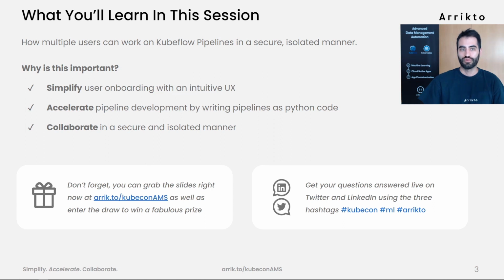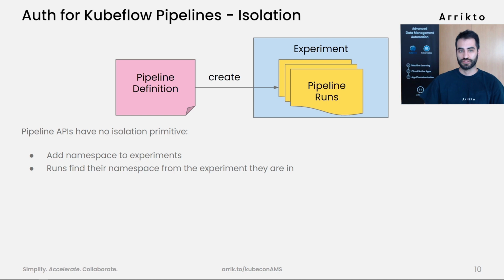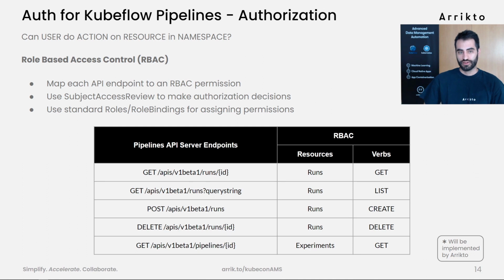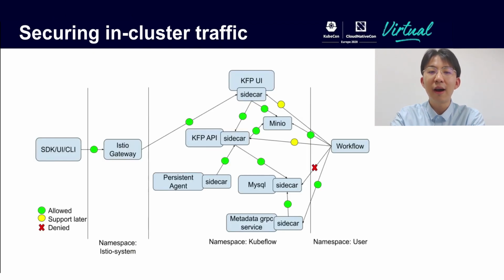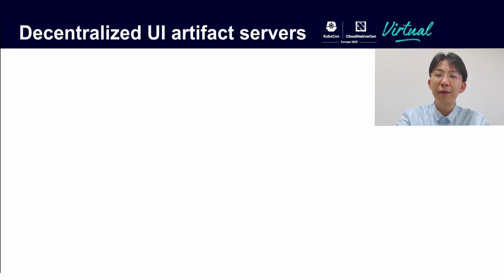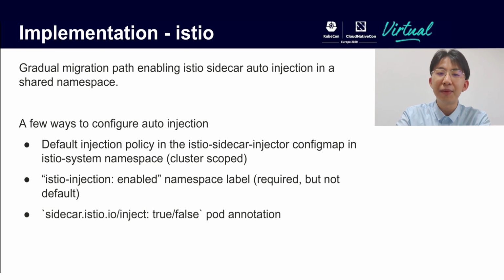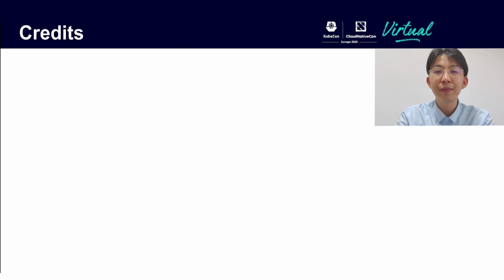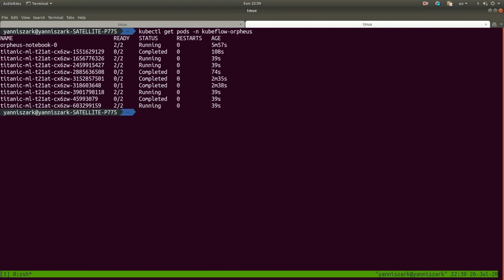Enabling Multi-user Machine Learning Workflows for Kubeflow Pipelines - Yannis Zarkadas & Yuan Gong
Enabling Multi-user Machine Learning Workflows for Kubeflow Pipelines - Yannis Zarkadas, Arrikto & Yuan Gong, Google

Kubeflow is an open source machine learning platform built on Kubernetes. Every service in Kubeflow is implemented either as a Custom Resource Definition (CRD) (e.g., TensorFlow Job) or as a standalone service (e.g., Kubeflow Pipelines).  As enterprises start to adopt Kubeflow, the need for access control, authentication, and authorization is emerging. Kubernetes CRDs come with their own auth story, but what about Services with their own API and database, like Kubeflow Pipelines? In this talk, we explore how we enabled multi-user workflows for Kubeflow Pipelines, in a Kubernetes-native way.  We present how we combined open-source, cloud-native technologies to design and implement a flexible, Kubernetes-native solution for services with their own API and database. The talk will include a live demo.